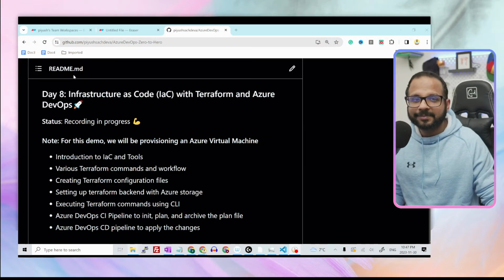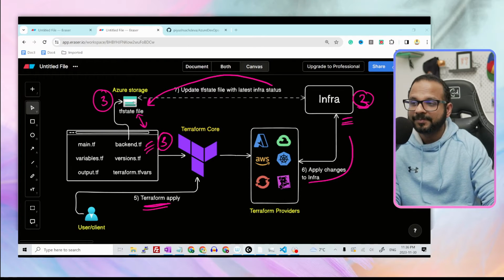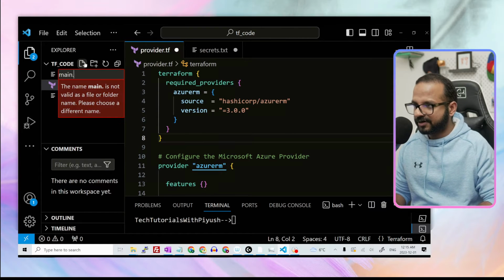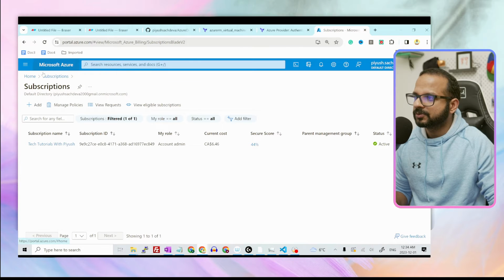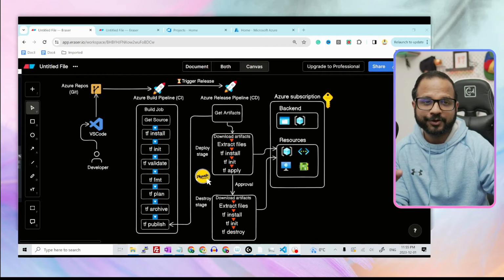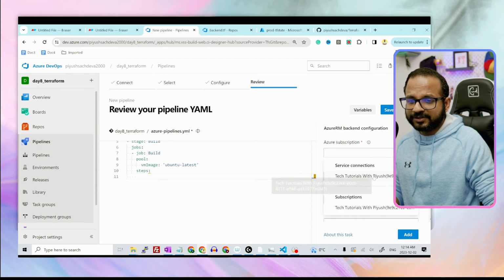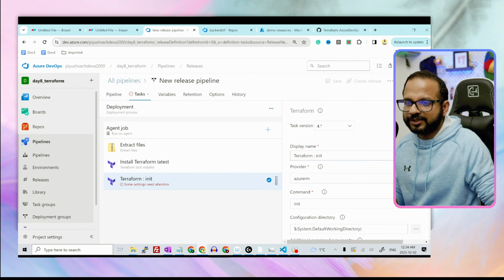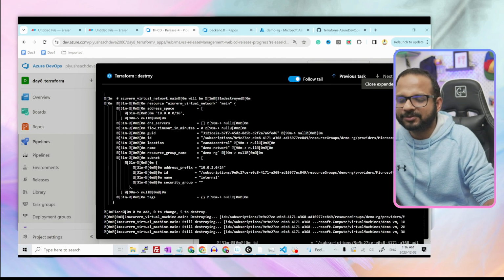Day-8/16 Azure DevOps Terraform Pipeline | Azure DevOps Zero to Hero Full Course | CICD Pipeline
Welcome to Day 8/16 in the Azure DevOps Zero to Hero series. This video will dive deep into infrastructure as code using Terraform and Azure DevOps. We will cover all the relevant concepts while performing a hands-on demo. Our focus will not only be on the Terraform concepts and demos from a beginner's perspective, but we will also implement the end-to-end CICD Pipeline for infrastructure provisioning using Terraform and Azure DevOps.

📌By the end of this video, you will learn the following:
- Introduction to IaC and Tools
- Various Terraform commands and workflow
- Creating Terraform configuration files
- Setting up terraform backend with Azure storage
- Executing Terraform commands using CLI
- Azure DevOps CI Pipeline to init, plan, and archive the plan file
- Azure DevOps CD pipeline to apply the changes

✅ 𝗔𝗹𝗹 𝘁𝗵𝗲 𝗻𝗼𝘁𝗲𝘀 𝗮𝗻𝗱 𝗱𝗶𝗮𝗴𝗿𝗮𝗺𝘀 𝗼𝗳 𝘁𝗵𝗶𝘀 𝘃𝗶𝗱𝗲𝗼 𝗵𝗮𝘃𝗲 𝗯𝗲𝗲𝗻 𝘂𝗽𝗹𝗼𝗮𝗱𝗲𝗱 𝘁𝗼 𝘁𝗵𝗲 𝗗𝗮𝘆8 𝗳𝗼𝗹𝗱𝗲𝗿

Please support me and join me in this learning marathon. Your engagement, questions, and feedback will be invaluable as we embark on this journey together.

𝗩𝗜𝗗𝗘𝗢 𝗖𝗛𝗔𝗣𝗧𝗘𝗥𝗦  👀

azure devops terraform pipeline
azure pipelines
azure devops
azure tutorial
azure devops tutorial for beginners
terraform